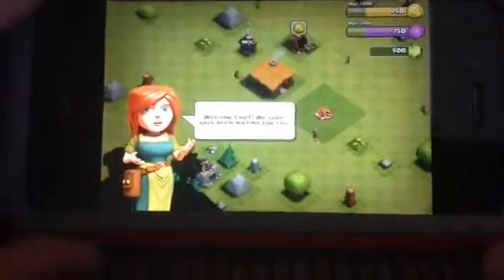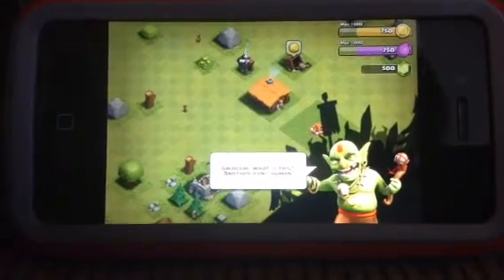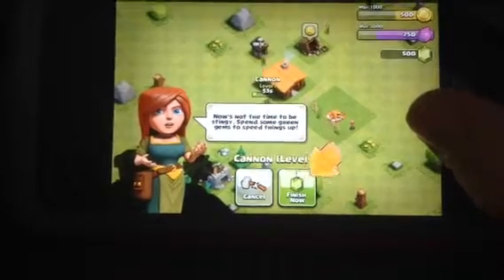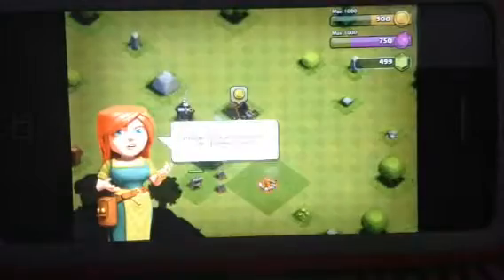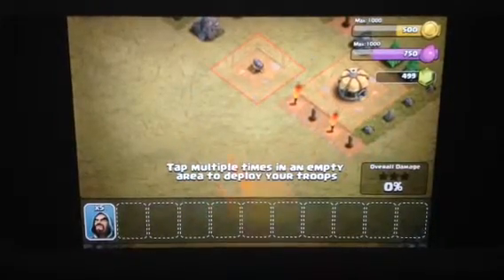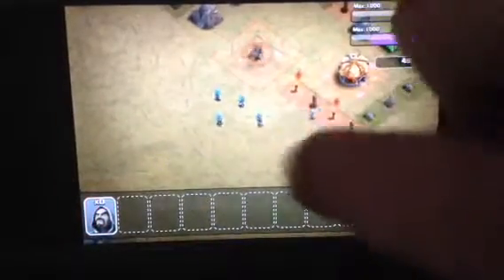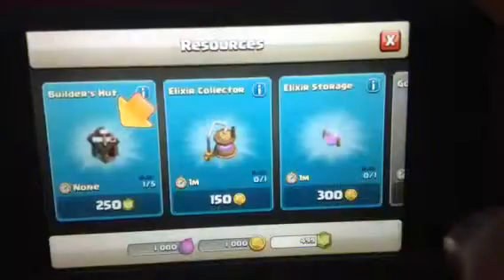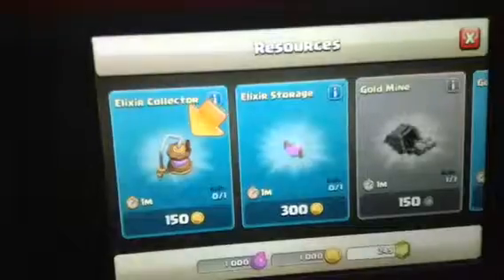Gameplay-Clash of Clans-Episode 1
Get ready for me to storm those goblins.I will do some more videos on this game. It starts out like Spongebob Moves In telling you to build things.Saturday is the last day to sign up for The Despicable Me cup series.Sunday is the Daytona 500.Whoop Whoop